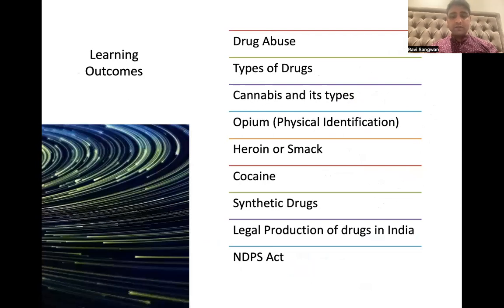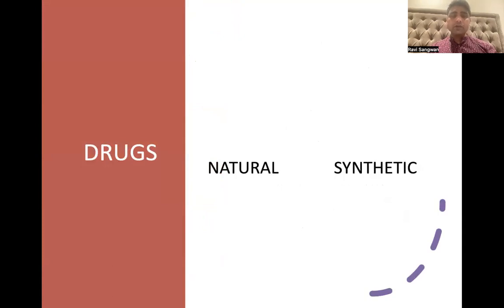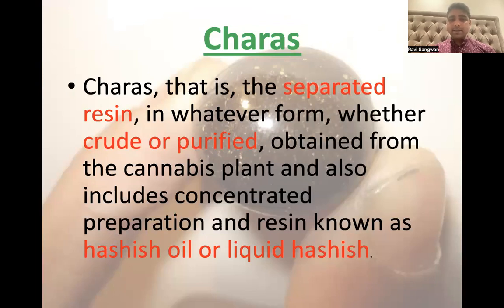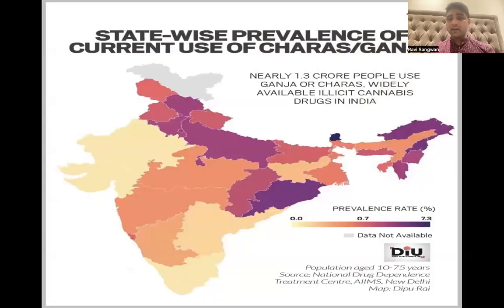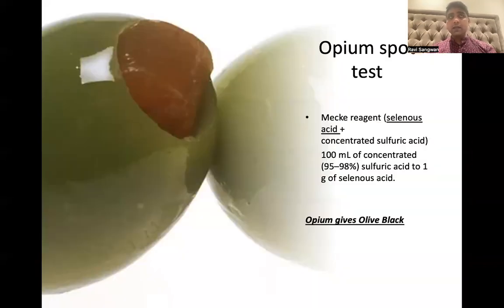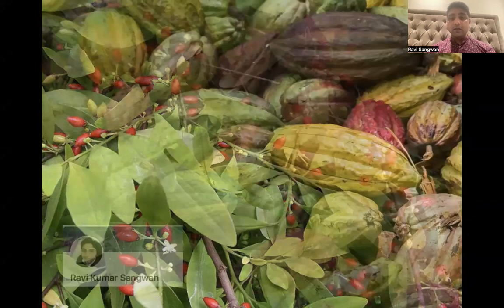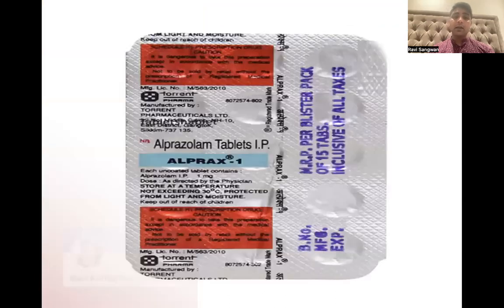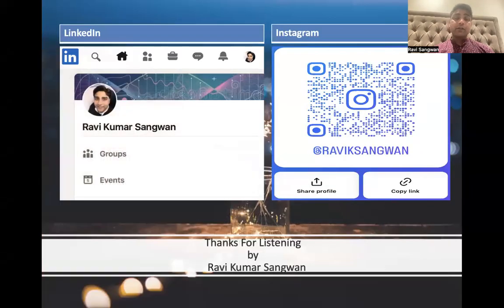Narcotic Drugs and Psychotropic Substances by Mr. Ravi Kumar Scientist, Slough, England, U.K.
Narcotic Drugs and Psychotropic Substances by Mr. Ravi Kumar Scientist, Slough, England, U.K. in Value Added Certificate Course on "Chemistry in Day-to-Day Life" in Blended Mode